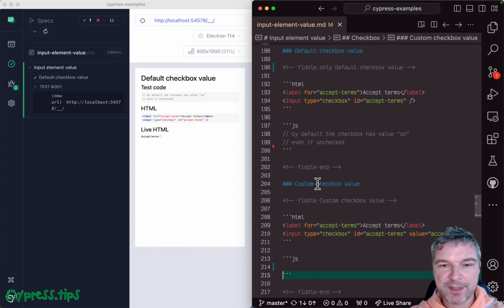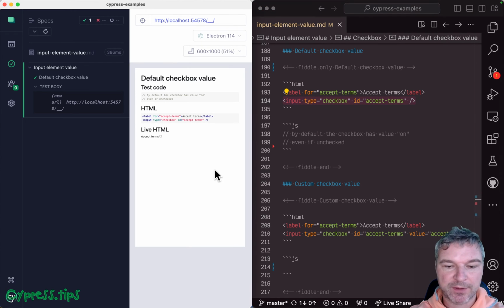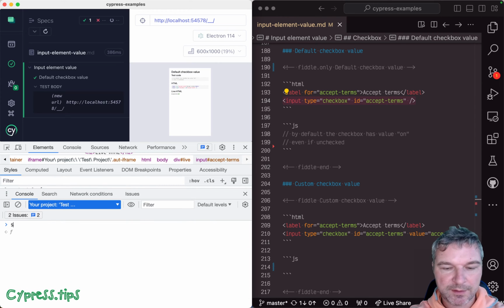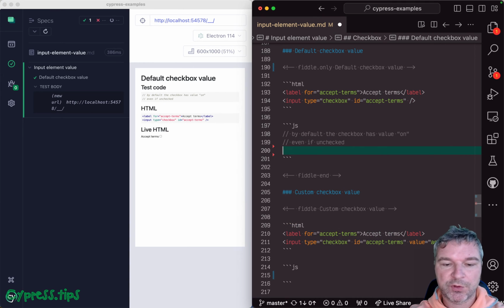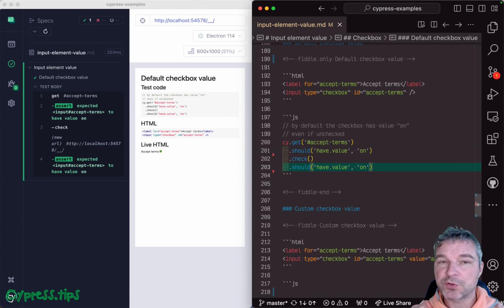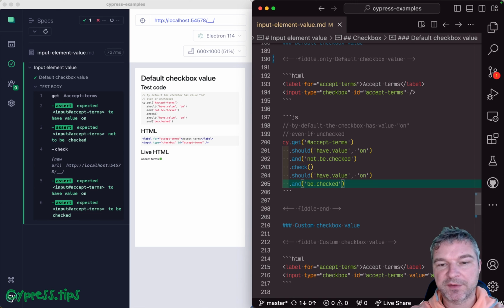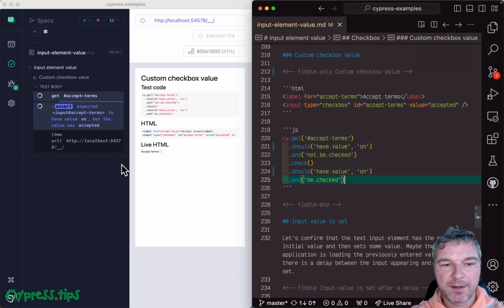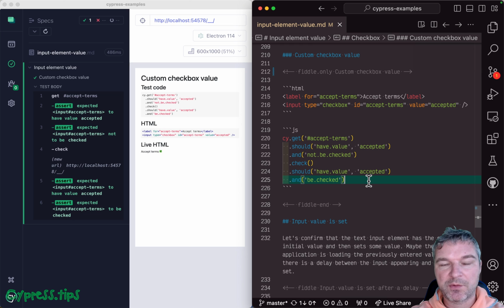Checkbox Input Element Value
This video shows the difference between the value of a checkbox and its "checked" property in Cypress tests.